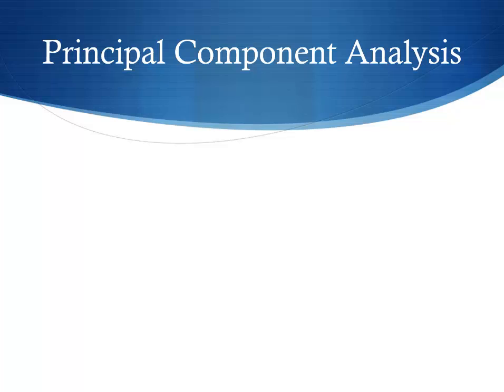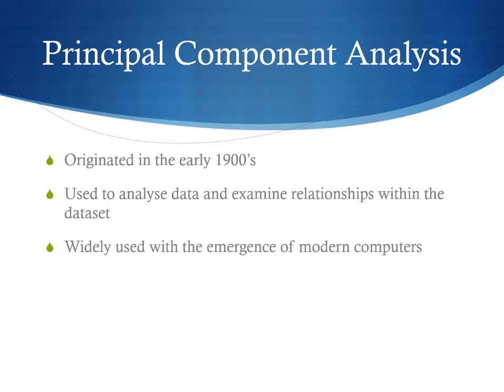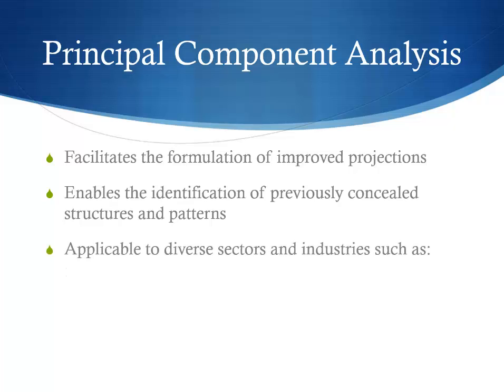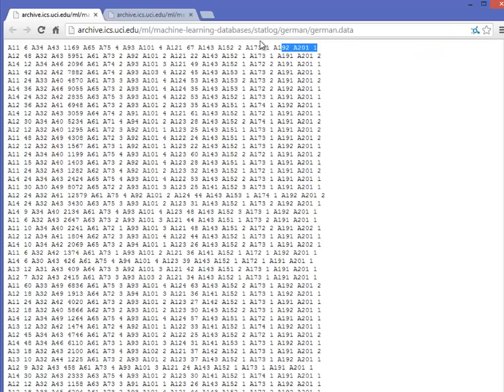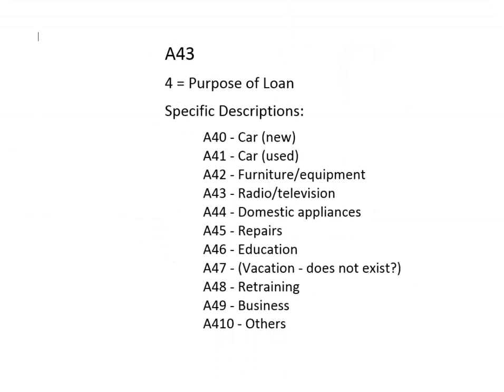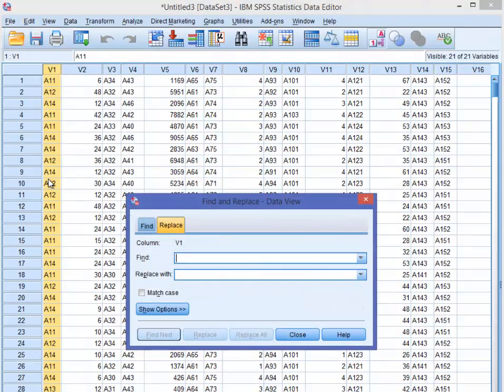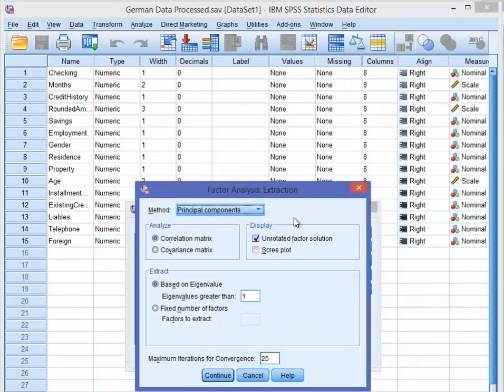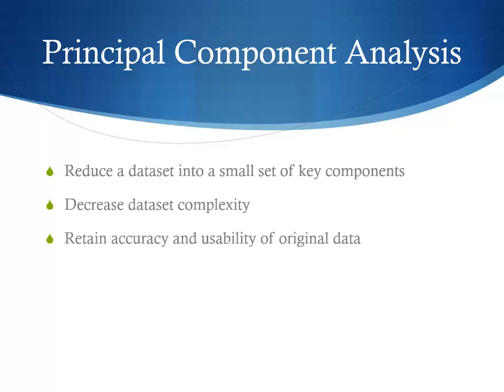Principle Components Analysis - Brief introduction and example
School Project - Brief introduction to Principle Component Analysis